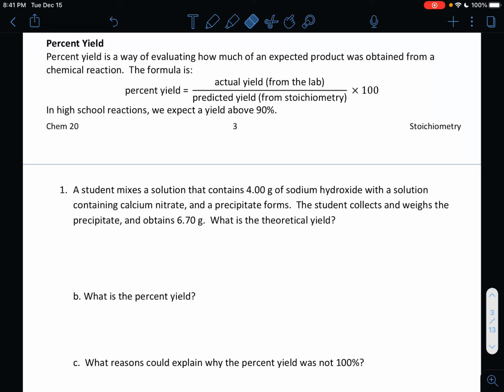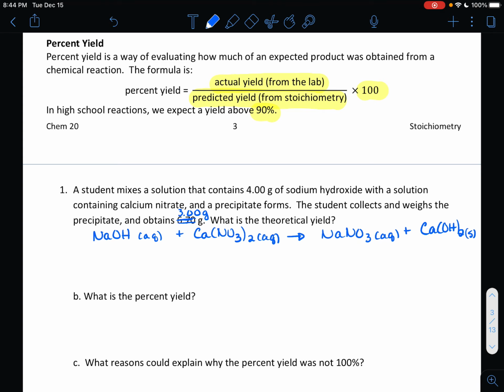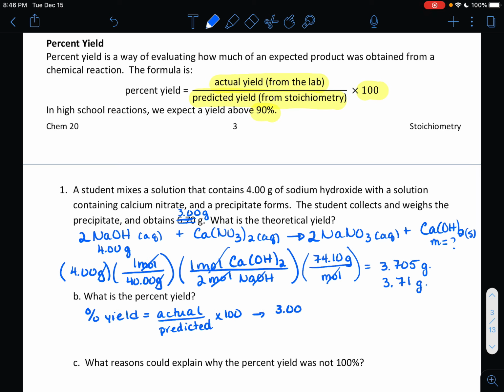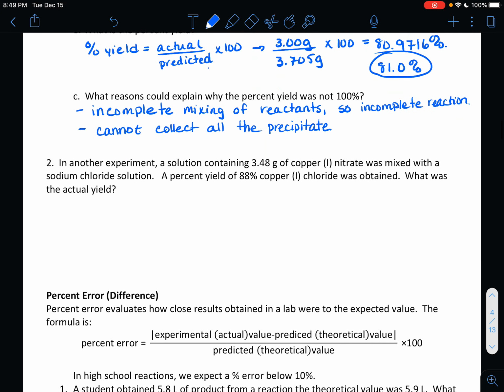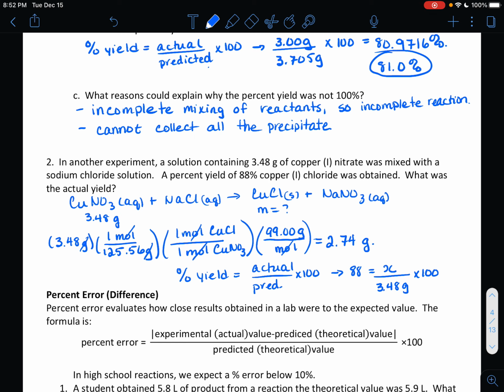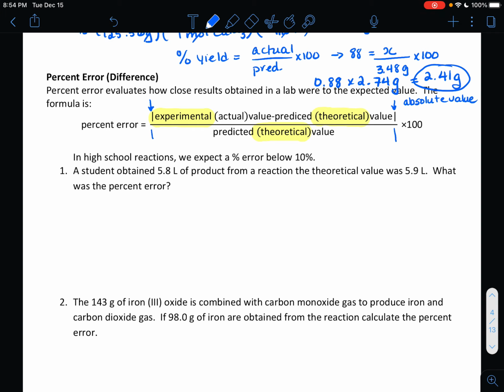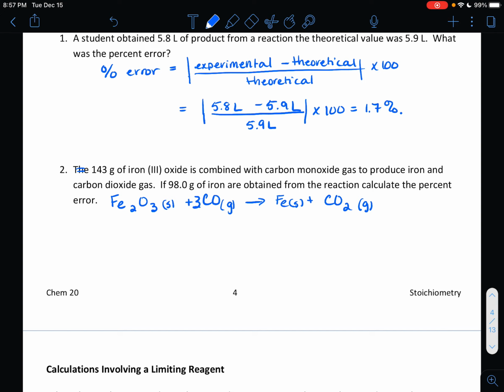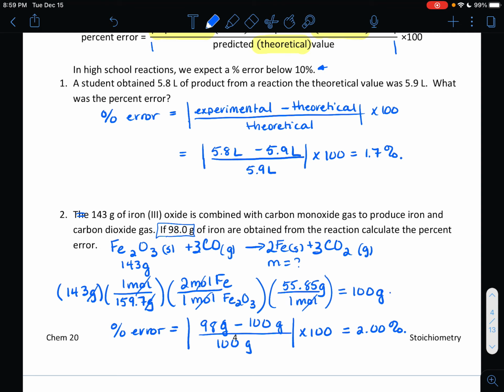4 Chem 20 % yield, % error